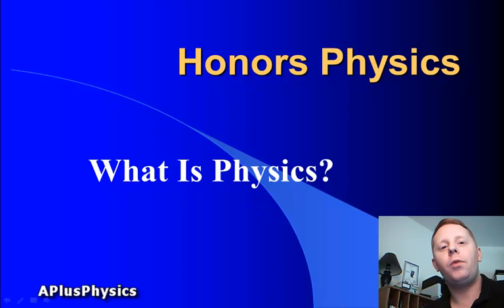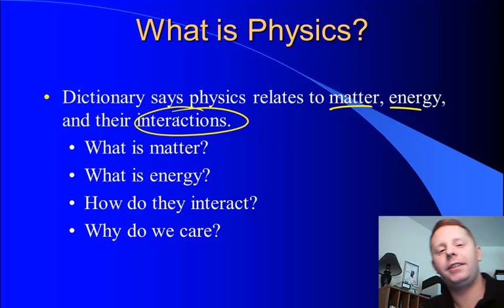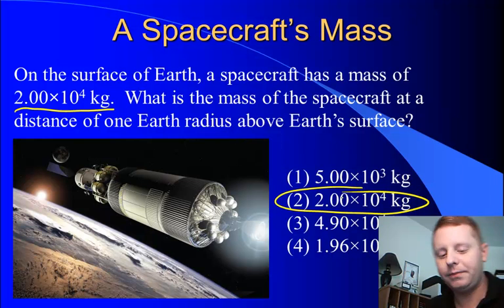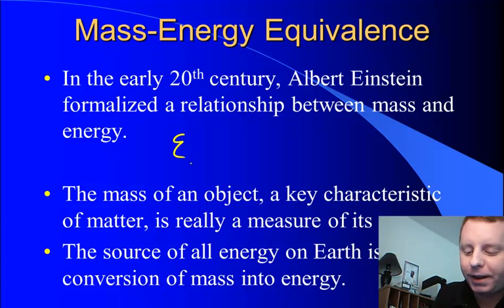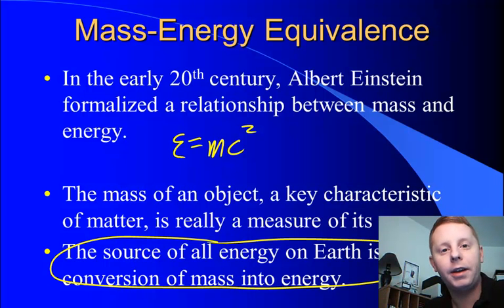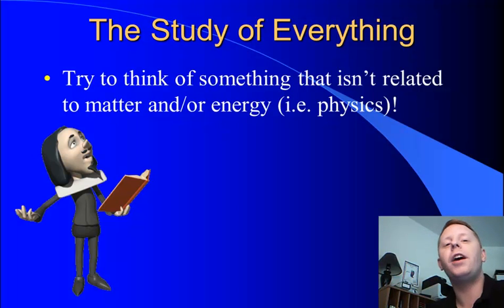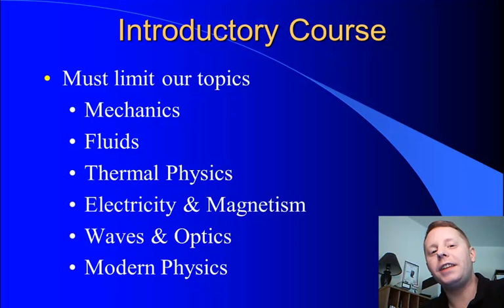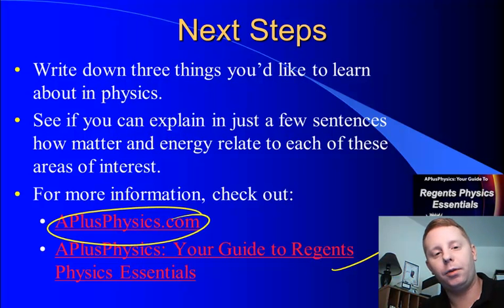High School Physics: What Is Physics?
In this video Dan Fullerton provides a brief introduction to the study of physics, with a focus on matter, energy, and their interactions for students in high school physics courses including IB, AP-1 Physics, AP-2 Physics, and others.

and for the book associated with the videos, consider Honors Physics Essentials or the interactive electronic iBook version titled "Physics: Fundamentals and Problem Solving"